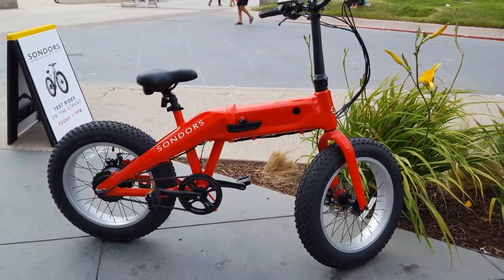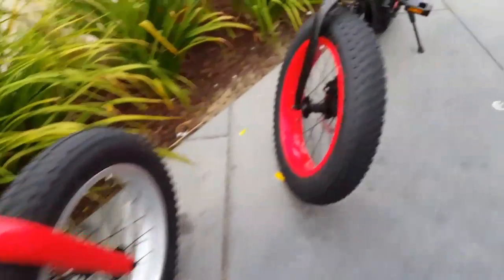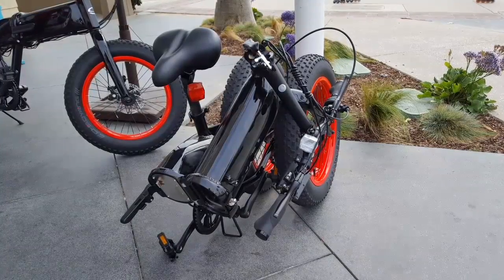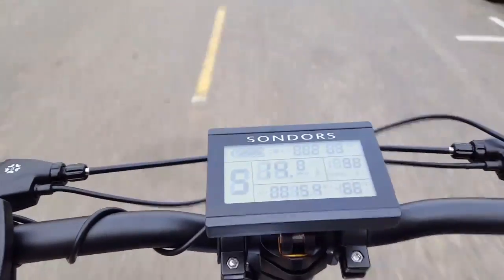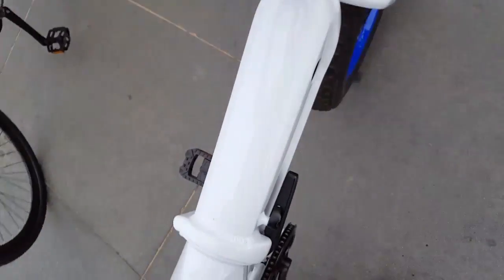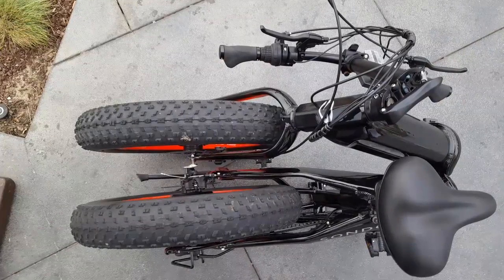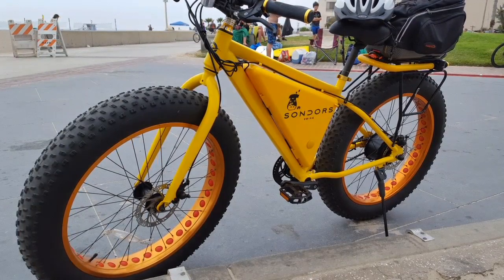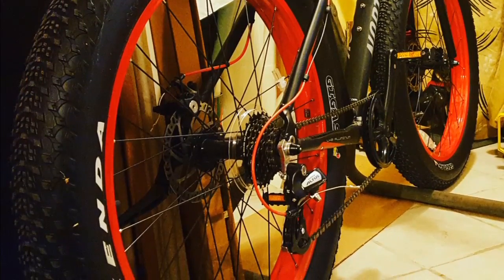Sondors FOLD Electric Folding Fat Tire Bike -Test Drive - Review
i got invited to to test drive the new Sondors FOLD electric folding fat tire bike... it was pretty good. the unit was about 50 lbs and has a 350 watt hub motor! see more in the video! Of course there are many other competing low cost electric fat tire bikes now:

fat tire bike, electric bike, fat tire, sondors, sonders fold, 350 watt hub motor, sondors bike review, sondors x, recreational bike,